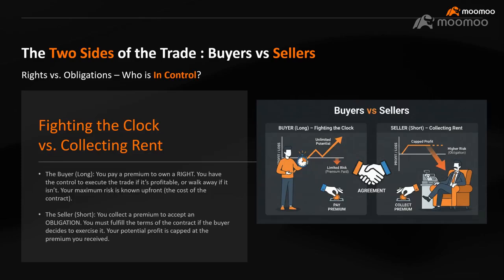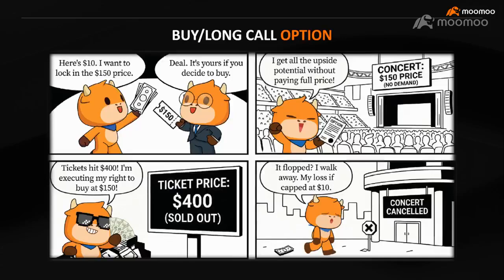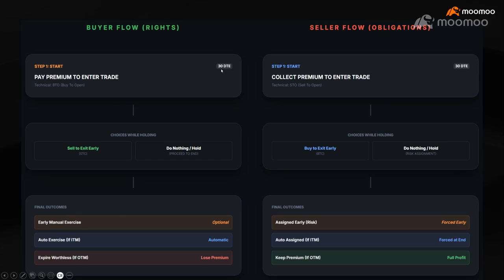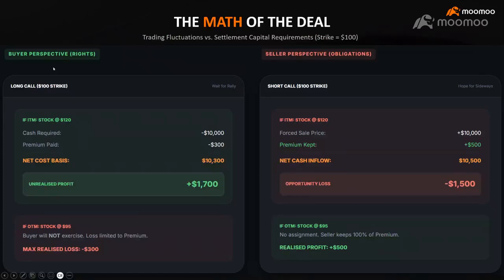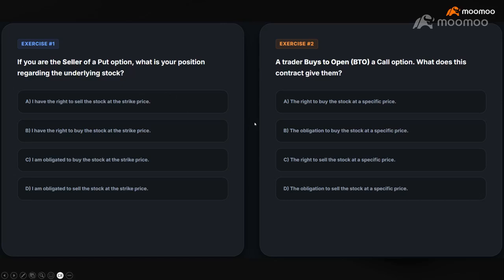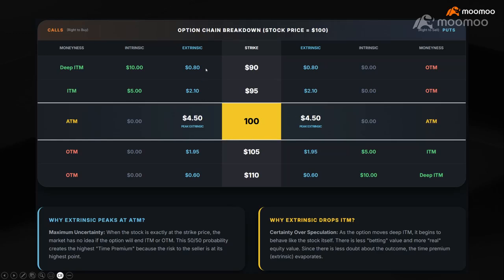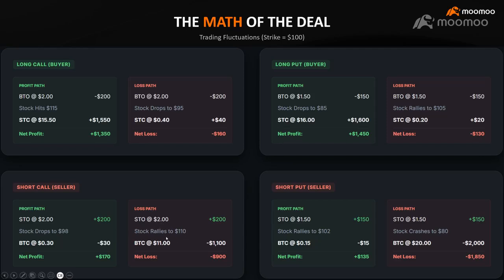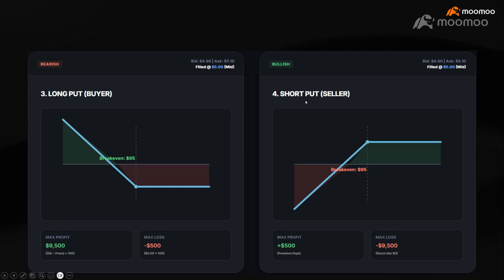Chapter 2: The Two Sides of the Trade: Buyers vs. Sellers | Understanding Options Trading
Every options trade has two sides, a buyer and a seller. But what does each side actually mean?

In Chapter 2: The Two Sides of the Trade: Buyers vs. Sellers, we break down the key differences between buying and selling options and explore the roles each side plays in an options trade.

Understanding these two perspectives can help you build a clearer foundation as you continue learning about options trading.